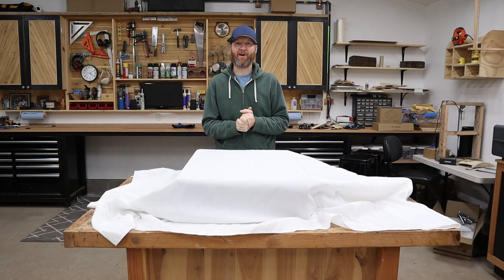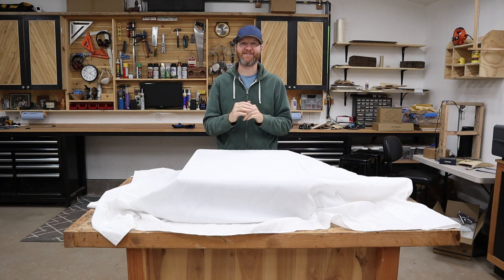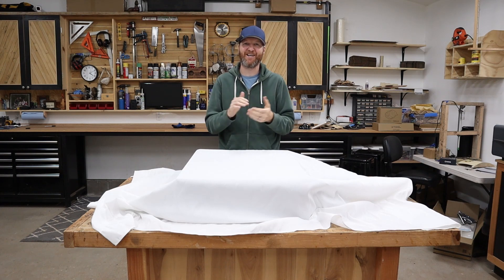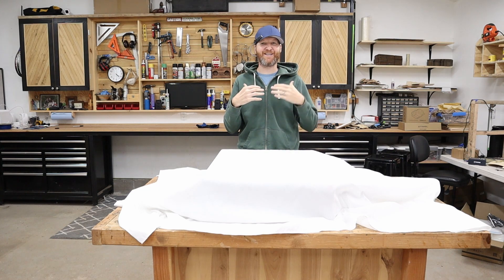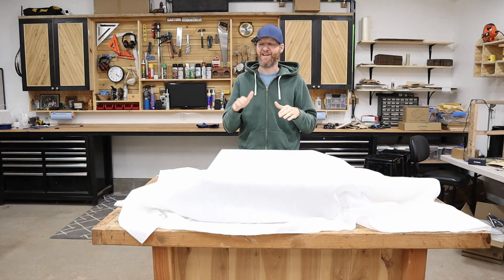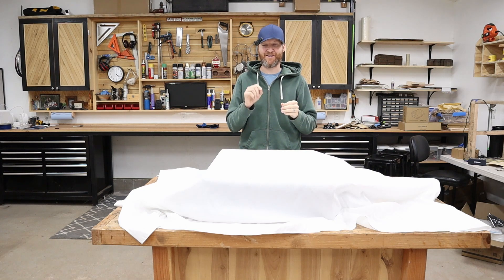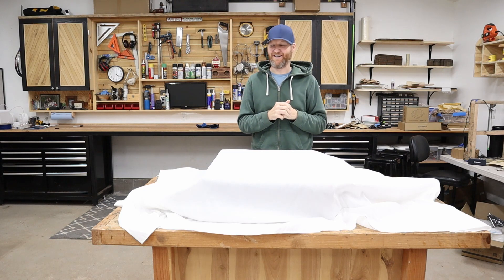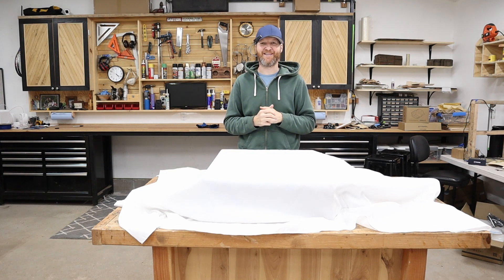xTool S1-New Model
Hello, I just received my brand new, never before seen xTool S1 laser cuter and engraver. The official release will be Oct. 19th 2023. My review video will be released Oct. 20th